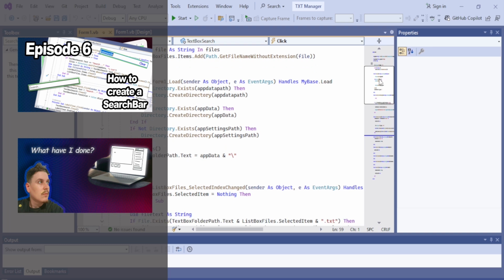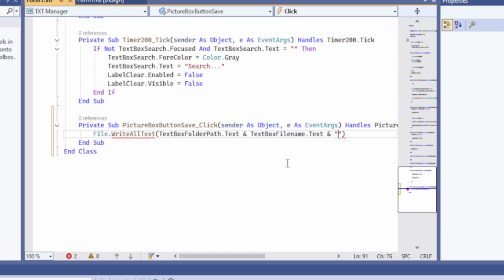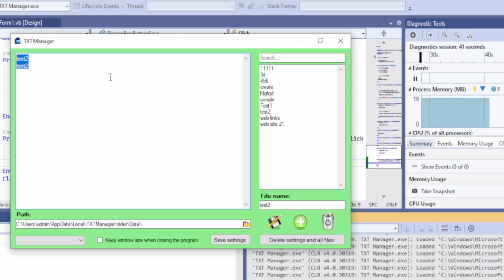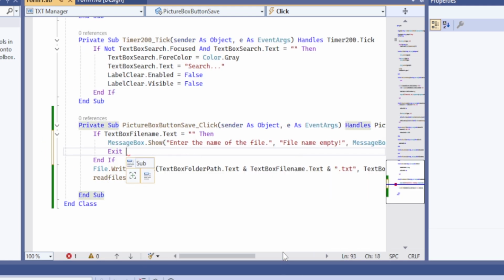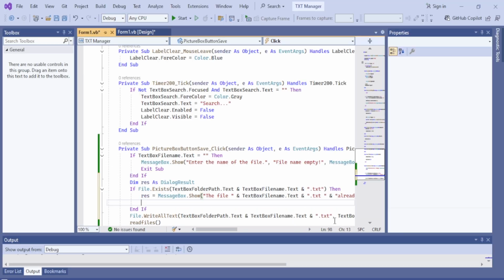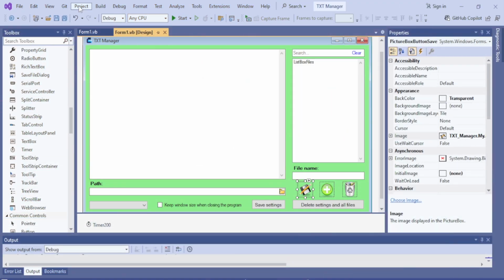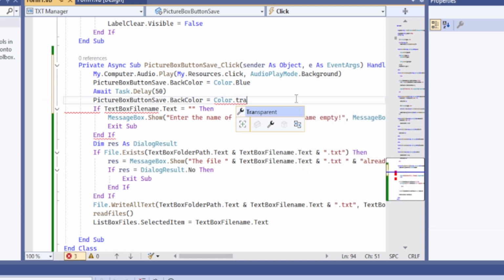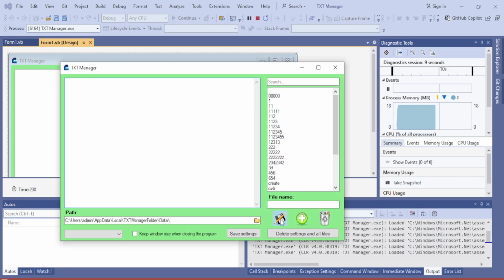How to save a file in VB - Episode 7 (TXT Manager - Creation of the program)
Writing Code for the Save Button in Visual Basic (Program Development Series)

In this episode, I continue developing my application. Previously, I added a Save button to the user interface — and now it's time to write the code behind it. I also added some basic visual effects to make the button more responsive and user-friendly.

This video is part of a full development journey — from the initial idea all the way to the final debugging and release. I’m building the entire program step by step and sharing every part of the process with you.

💡 If you’re interested in programming or want to see how a full application is created from scratch, make sure to follow the series.